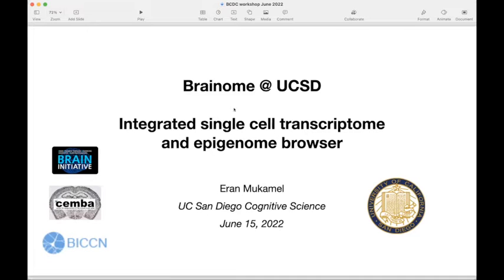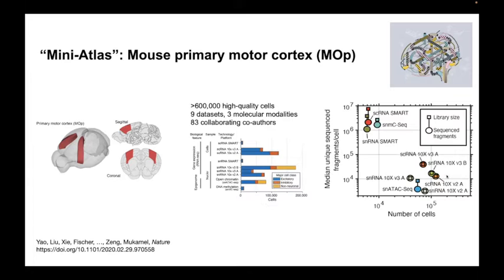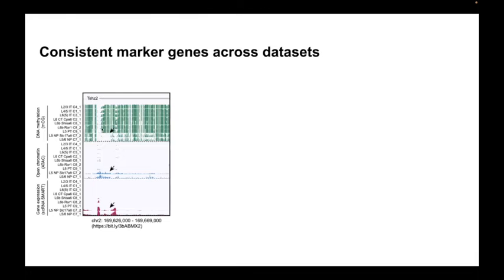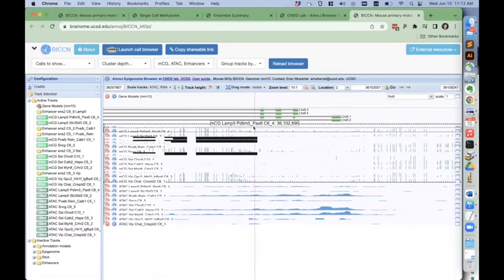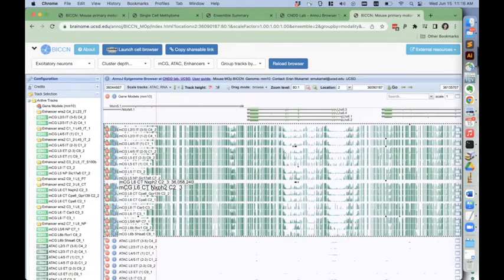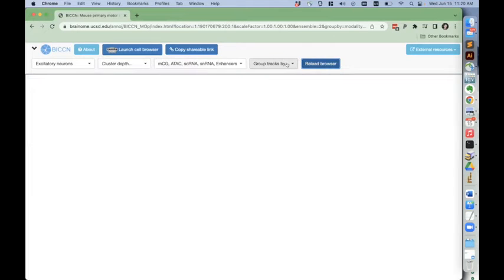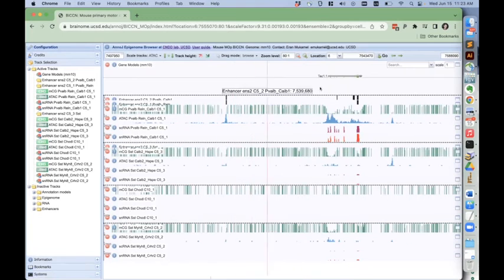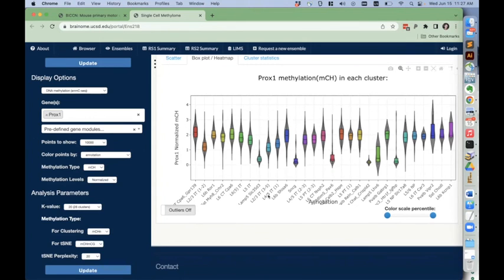BICCN Workshop 2022 - Brainome